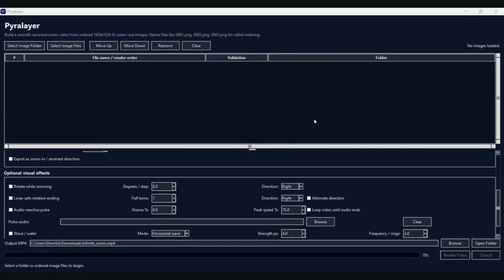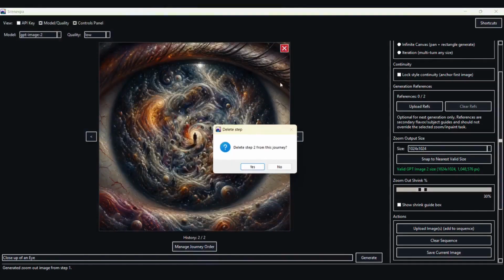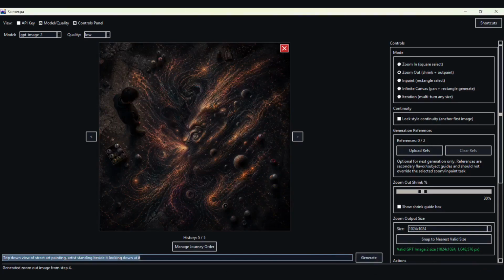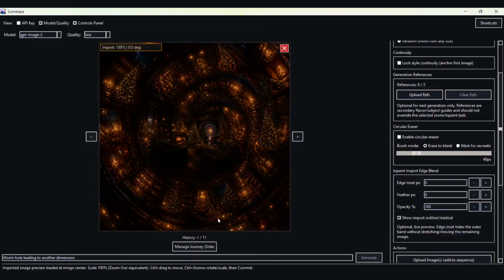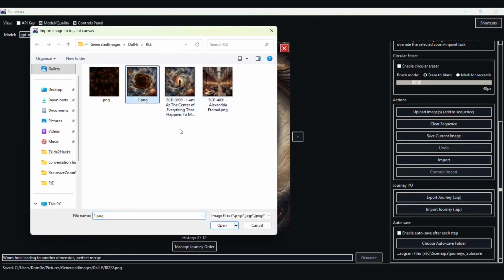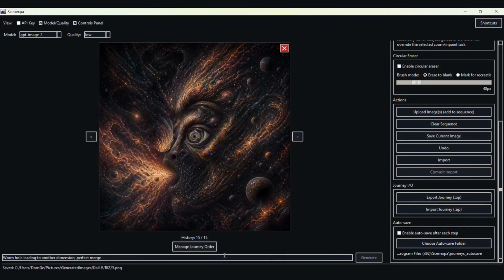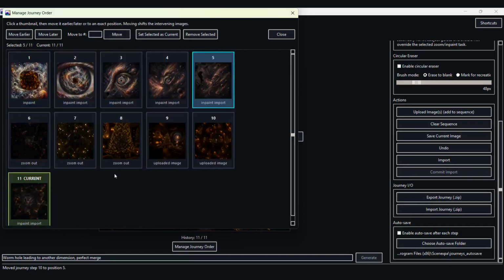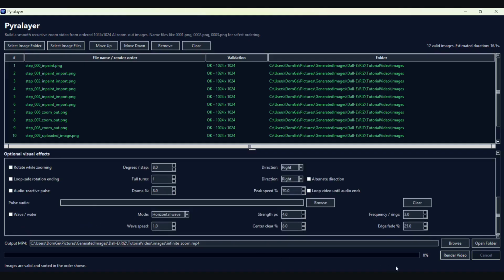How To Create Recursive Infinite Zoom Worlds Using AI Generated Images (Full Tutorial)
This tutorial shows how to create recursive infinite zoom worlds using AI generated image stacks and a custom rendering workflow.

The entire system is built around Pyralayer and Scenexpa, which streamline the process of generating recursive visual structures and turning them into smooth infinite zoom animations.

Both apps are available for FREE on Gumroad.

You can optionally choose your own price when downloading if you would like to support me and the continued development of these tools. Any support is greatly appreciated and goes directly toward improving and expanding these apps.

Scenexpa uses your OpenAI API key to generate images. Visit the link to get your keys.

Note:
Rendering and generation times in this video have been trimmed for clarity.